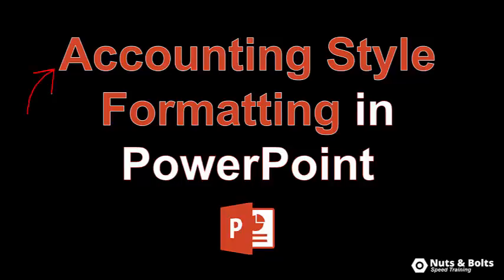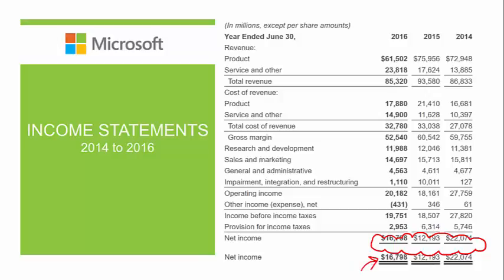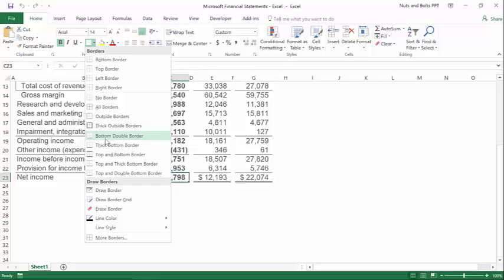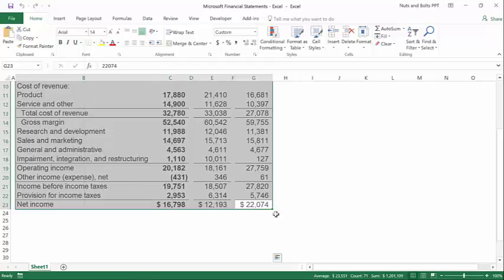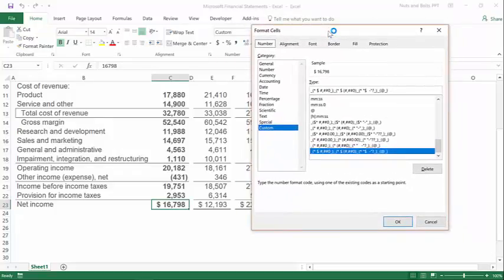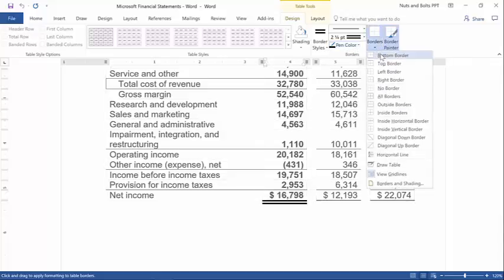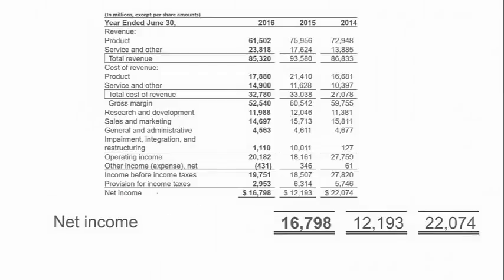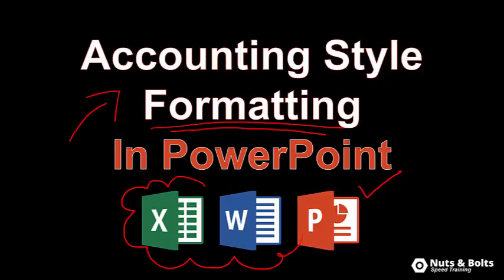Accounting Style Table Borders in PowerPoint (Solved)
Discover how to create the accounting style table border style in PowerPoint (double line cell borders).

To learn how to create the strikethrough text effect in PowerPoint, Word and Excel (another cool effect option) check out the blog post below.

Double line borders for your Accounting Style Formatting.

…in Microsoft Word it’s EASY.
…in Microsoft Excel it’s EASY.
…in Microsoft PowerPoint it’s impossible (or is it)?

In Word and Excel, you just open the cell Border Styles dropdown options and there it is (BOOOOOOM).

NOT the case in PowerPoint.

PowerPoint requires a little bit of hack-trickery to pull it off.

There were some great submissions for solving the double cell underline challenge, including using line reflections (that I had never considered before).

Kudos to Charles who figured out what I was doing.

To see the PowerPoint trick to pull this off to get the correct accounting format for financial statements, check out the above tutorial.

You’ll also learn clever ppt trick for adjusting the double cell border style and thickness so you can change it up as your presenting different blocks of information.

That’s an extra little Red Rover Technique trick to make your presentations look great.

See you at Happy Hour!